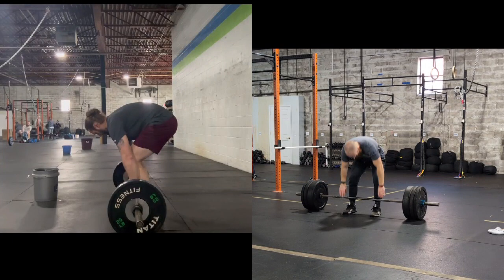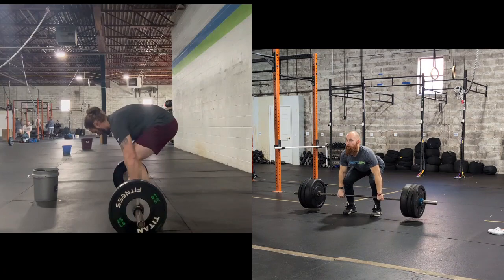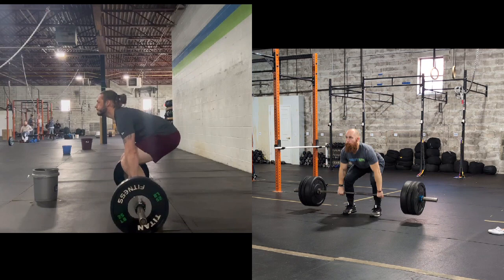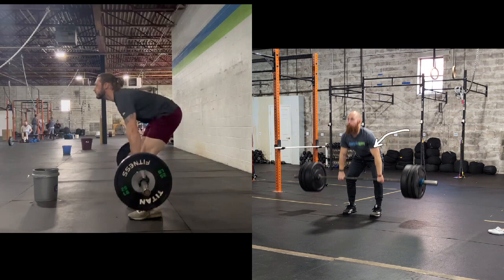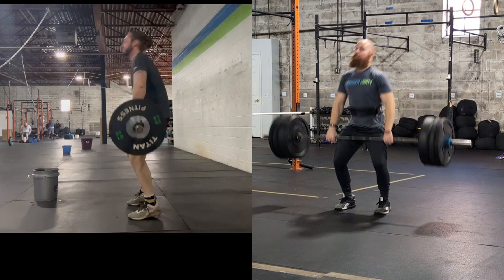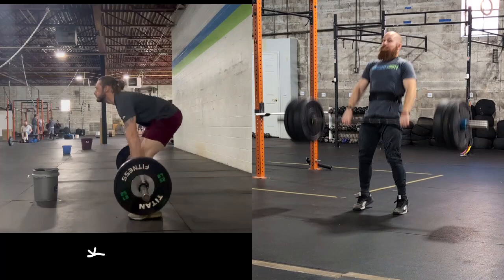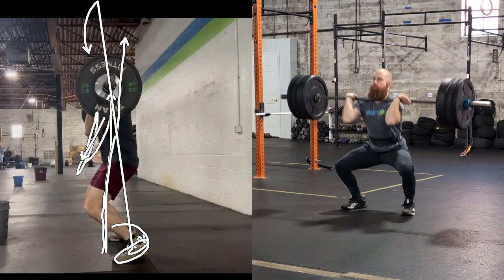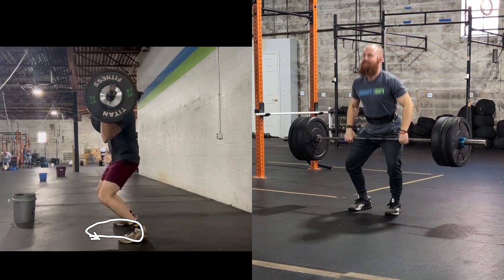Power Clean Frame by Frame Breakdown